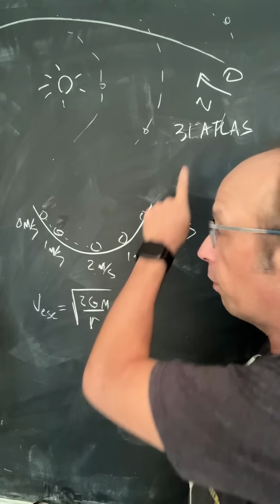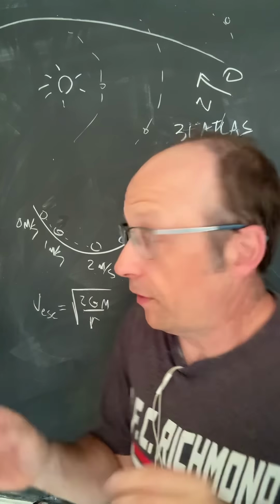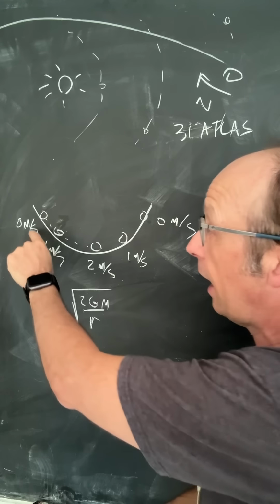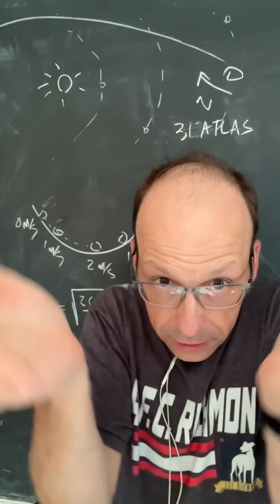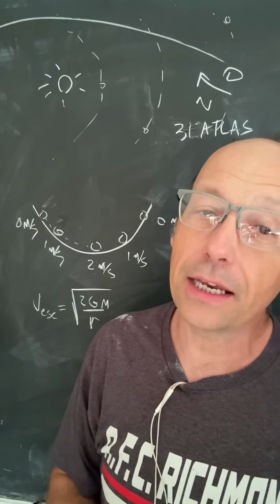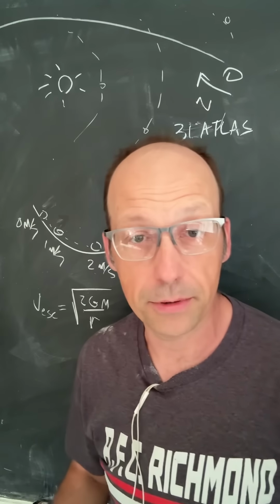How do we know 31ATLAS is an interstellar